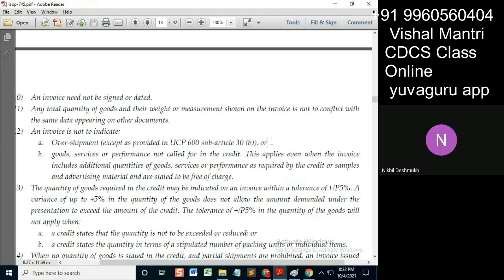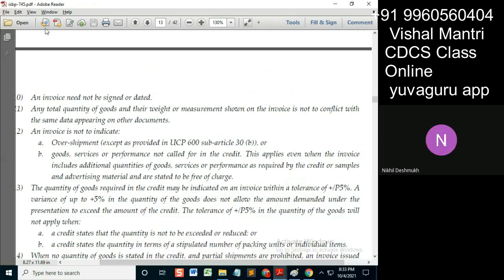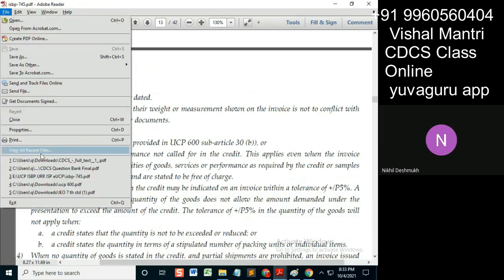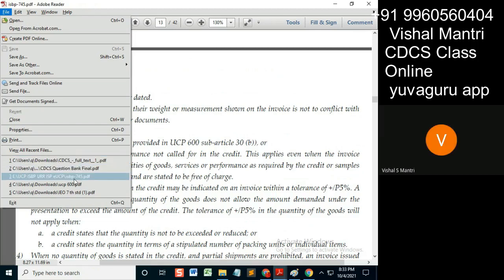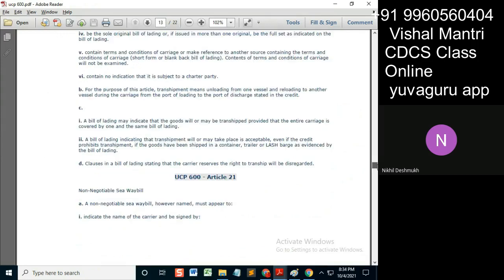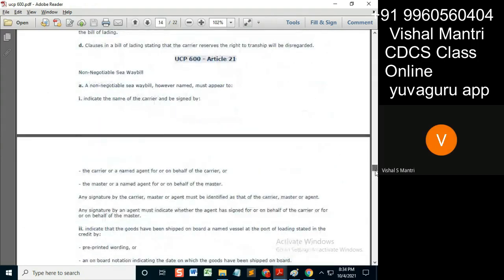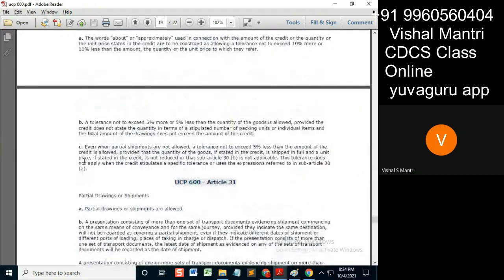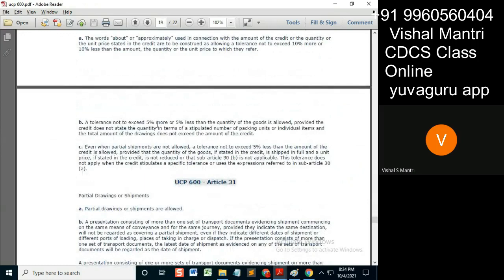CDCS class ISBP 03102021 watermark#shorts65